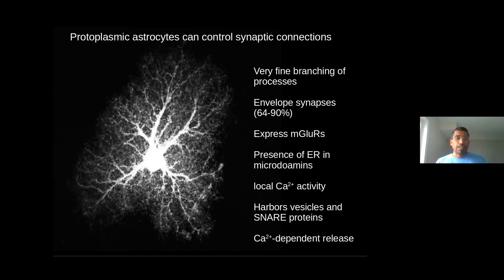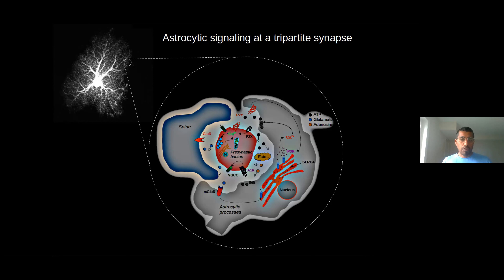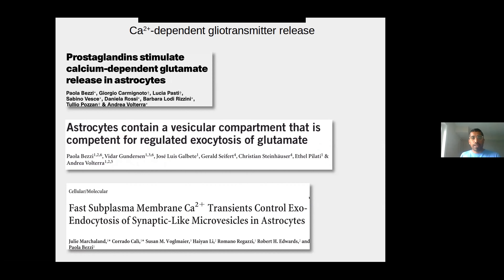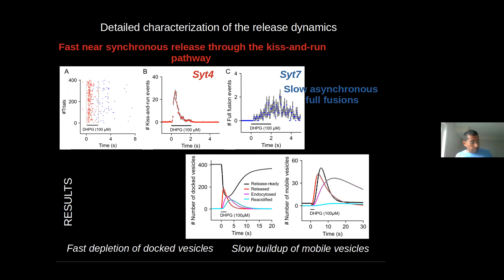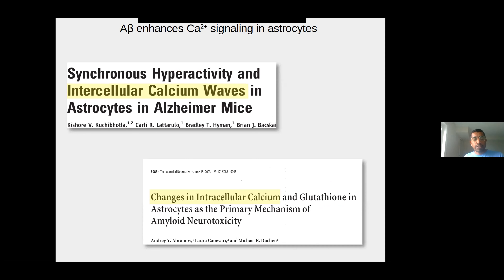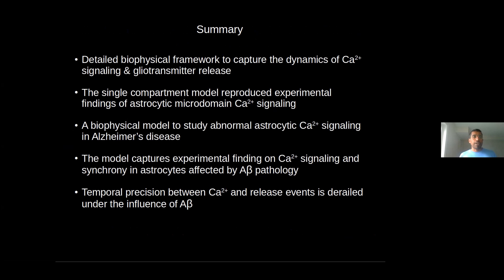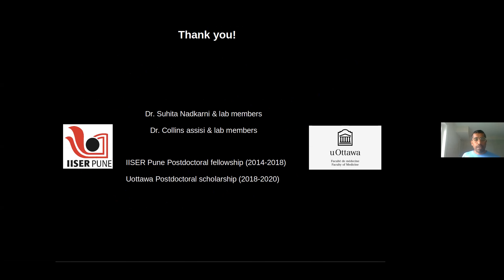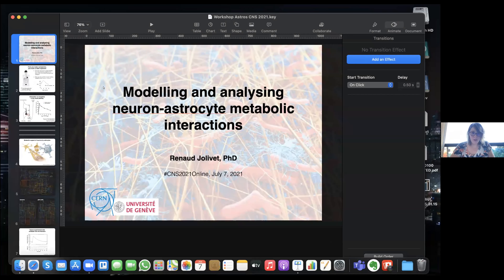CNS*2021, Workshop 1 - Sessions 9 & 10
Speakers: Anup Pillai and Renaud Jolivet